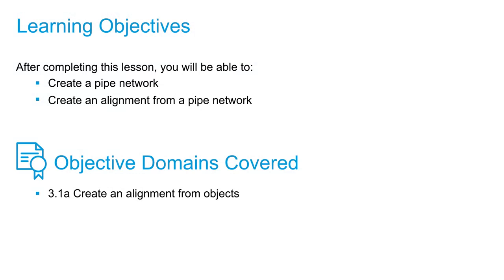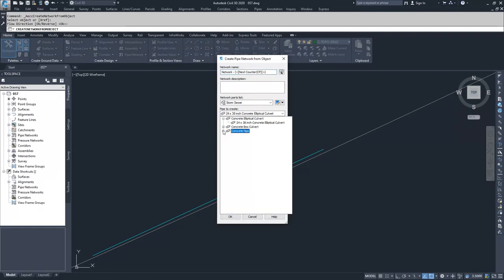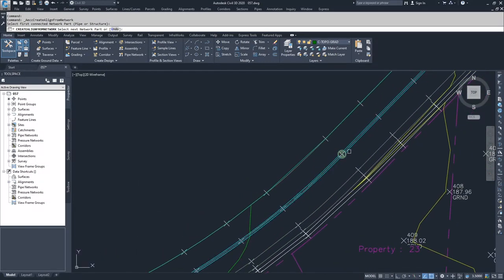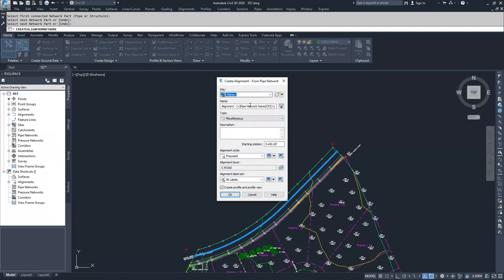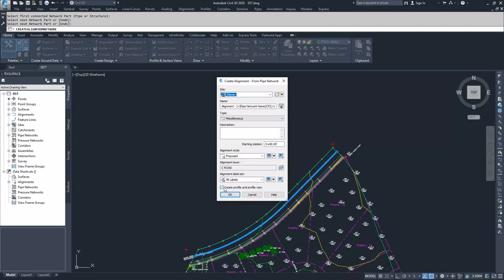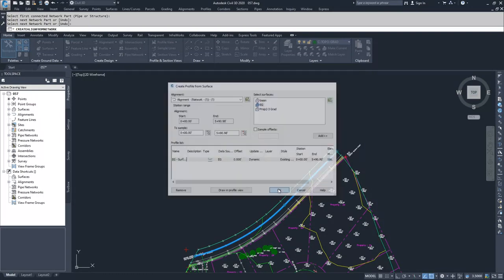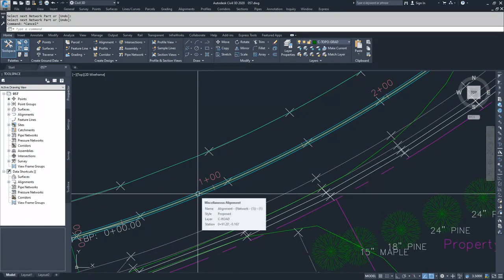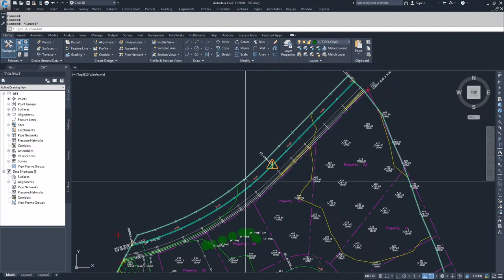How to Create from pipe network of Alignments and Profiles in AutoCAD Autodesk